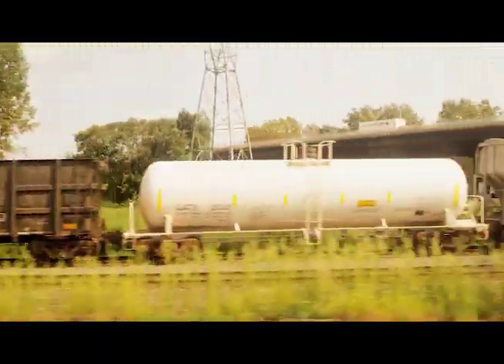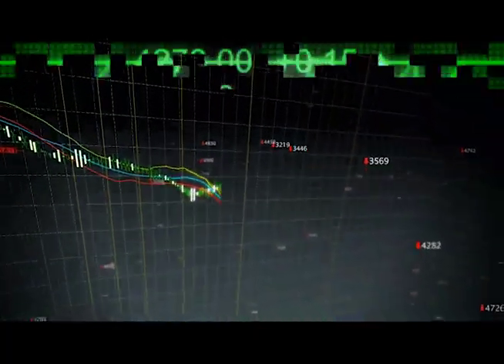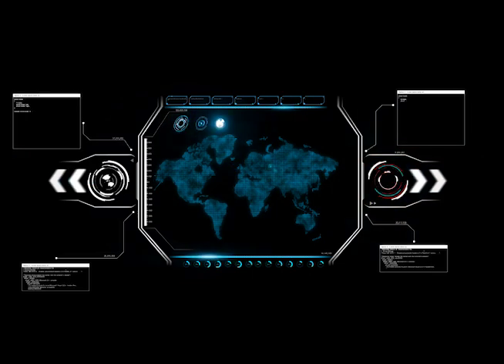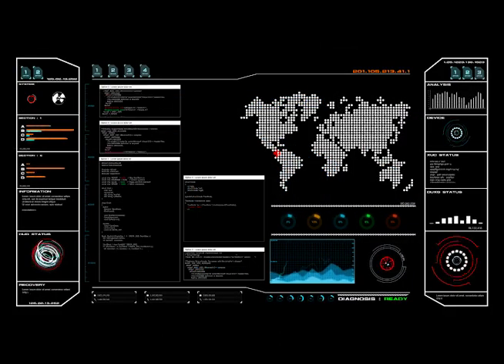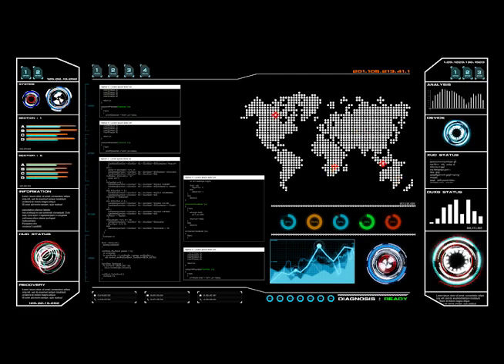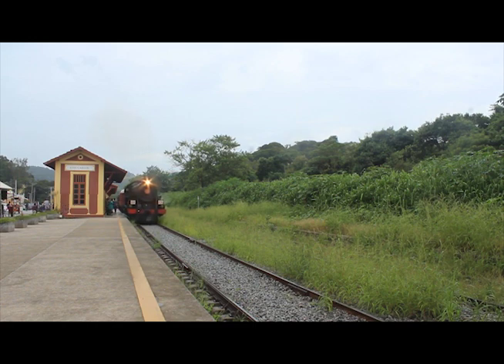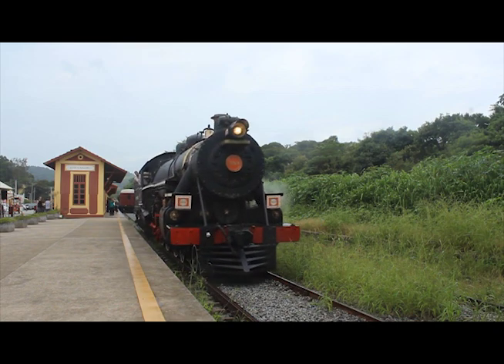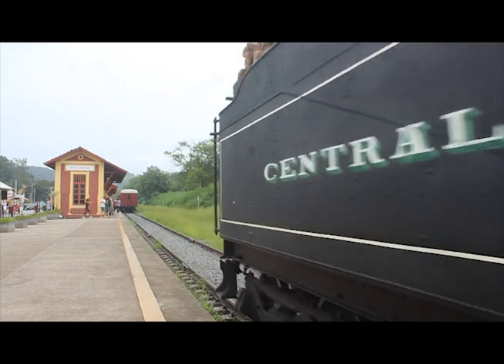Can modern economy learn from the UK Railroad bubble?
Can we in modern cryptocurrency learn something from the aftermath of the UK Railroad mania or are we doomed to repeat the past? We try to answer that question by highlighting what you as an enthusiast and/or investor can take along to the next big cryptocurrency bubble

Do you want to remain incognito when surfing on the internet then check out this

Bitcoin
1DV6qS5hZsMidPn8cvKJQmwf1vNtskt2Lg

Etherium
0xD66aeB3EF0A0F583A01E61eDd3d130238Db8424b

The following pages have delivered content

Videoblocks.com